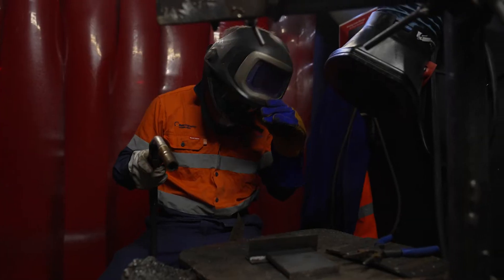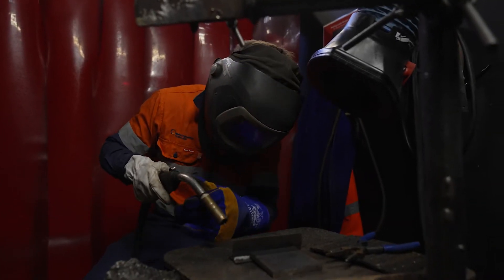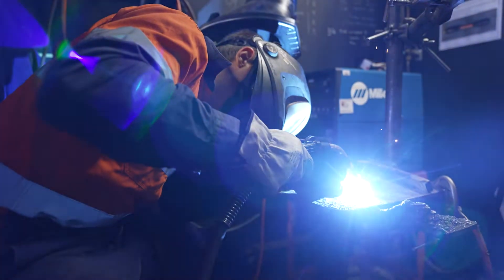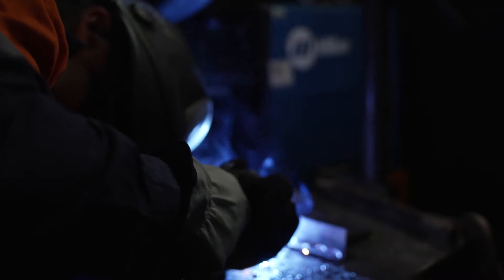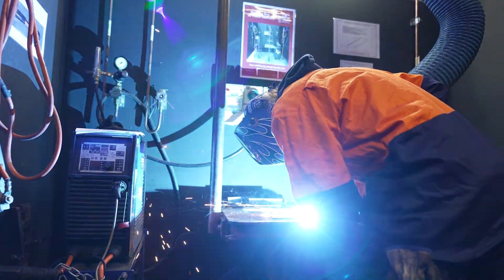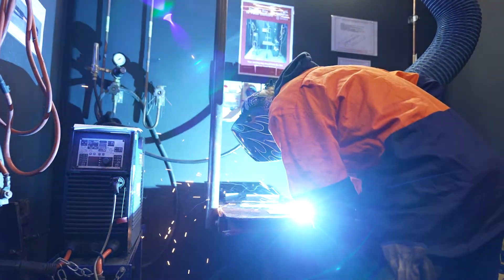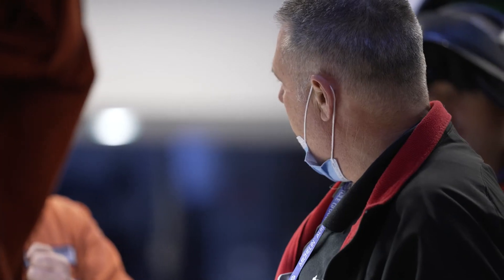Study Manufacturing and Welding at TAFE SA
Tim Greenhill talks about his experience studying the Certificate lll in Engineering Fabrication Trade (MEM30319) with TAFE SA.

Learn more about studying Manufacturing and Welding at TAFE SA by visiting